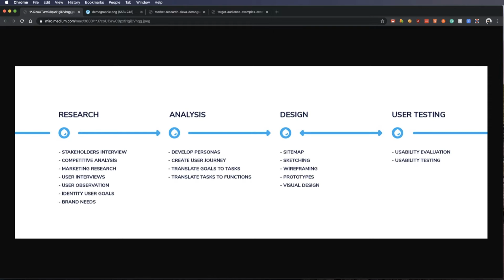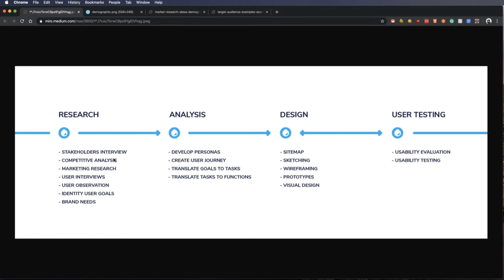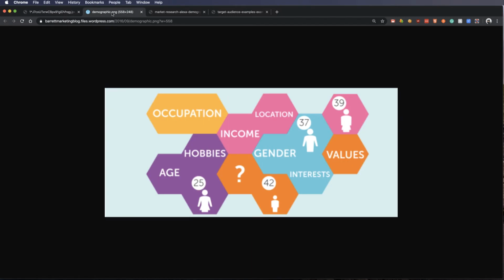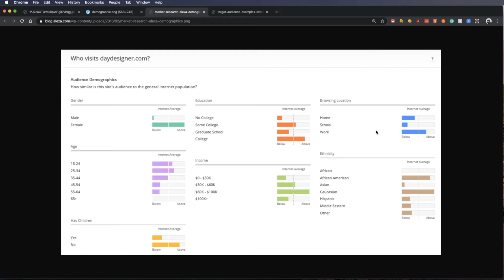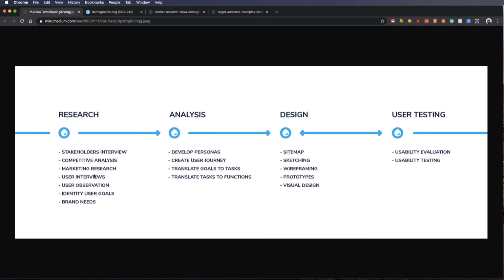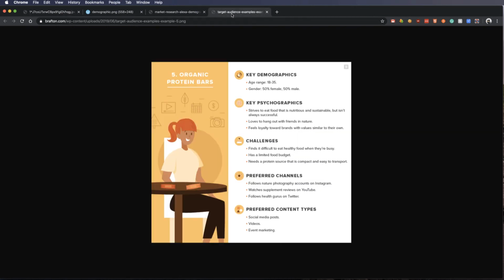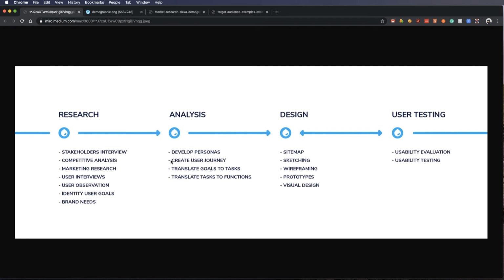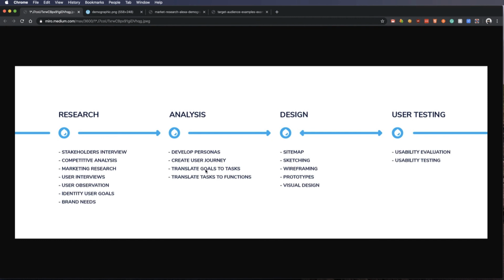Design for your Target Audience